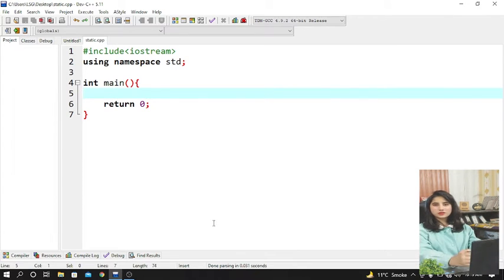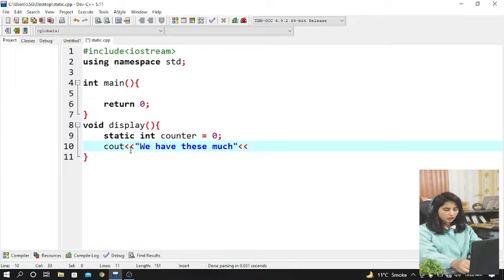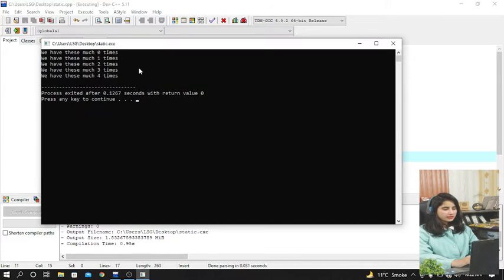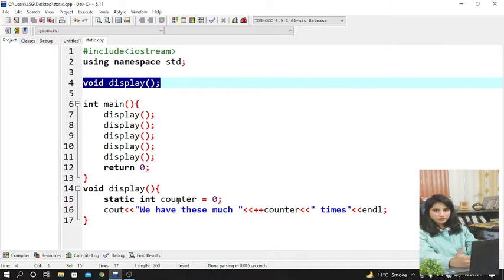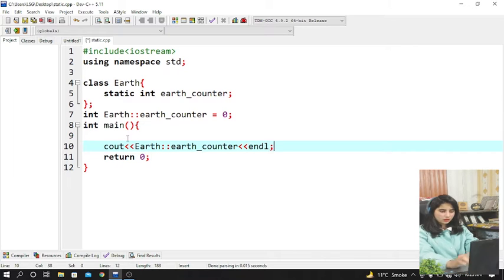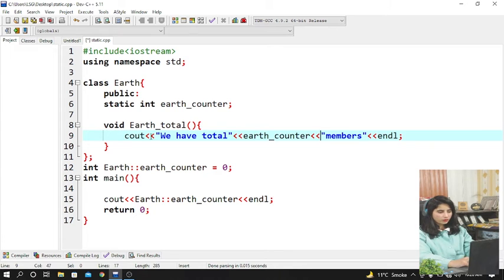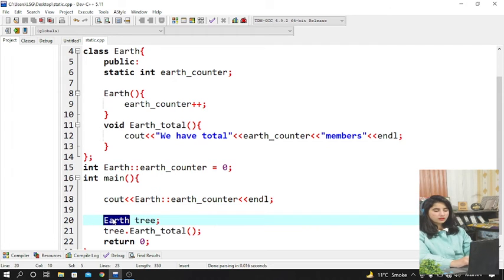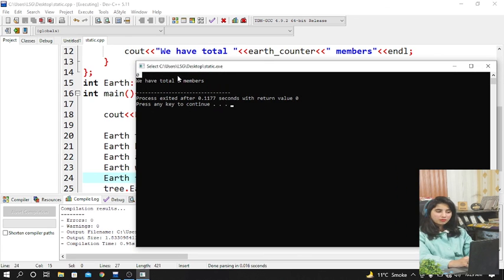Static Variables & Members in Class | OOP Tutorials | In English